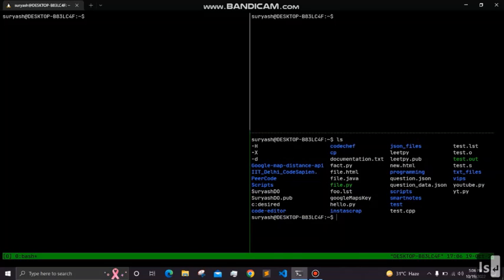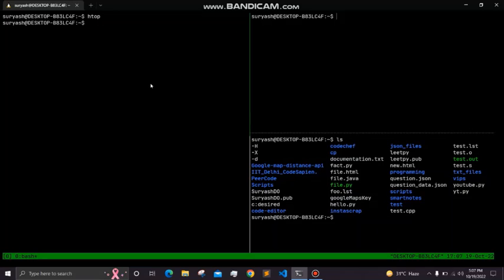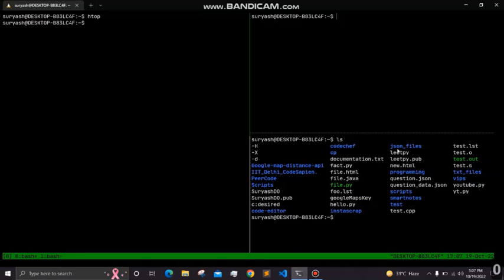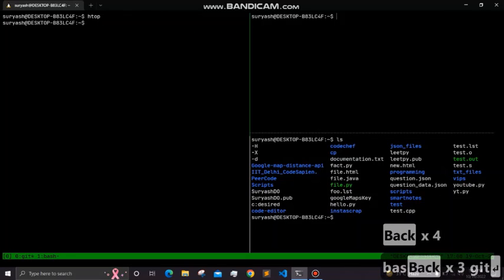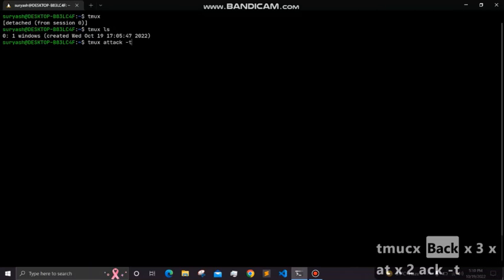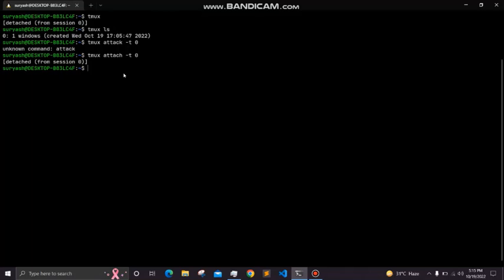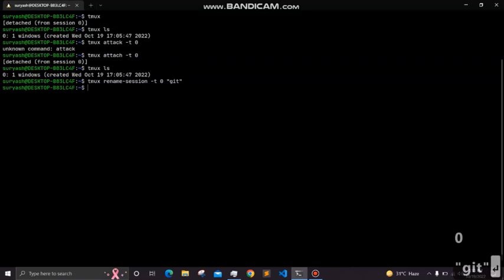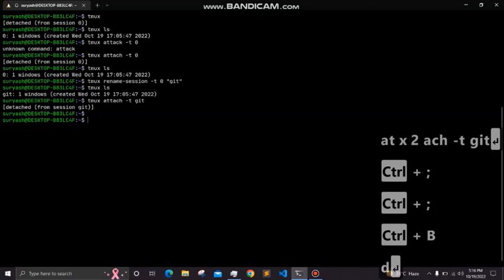Learn Tmux in 5 minutes!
Hey Guys,
In these video, we are going to learn about some basic Tmux commands and  how it can help you in increasing your efficiency on terminal based Tasks.